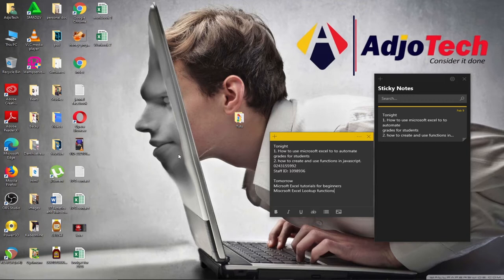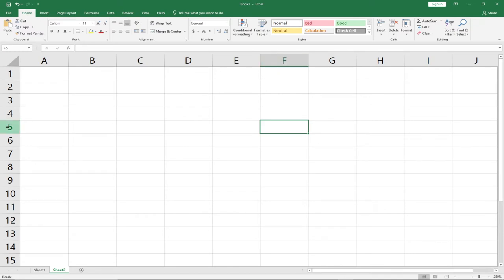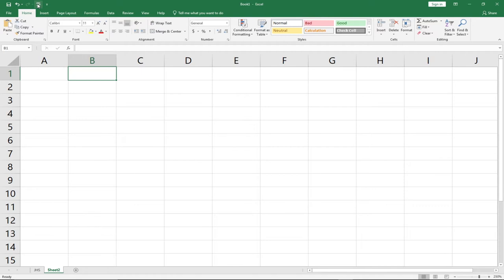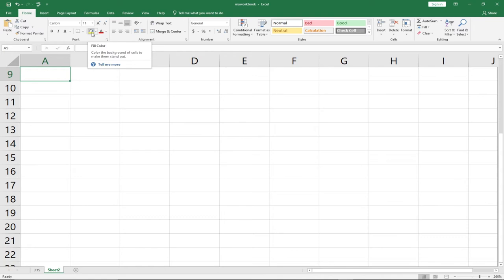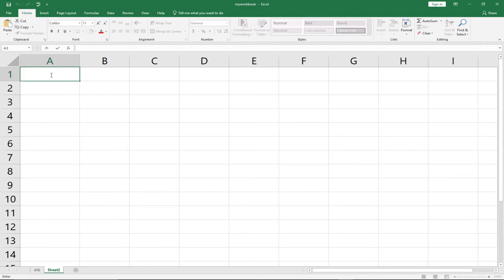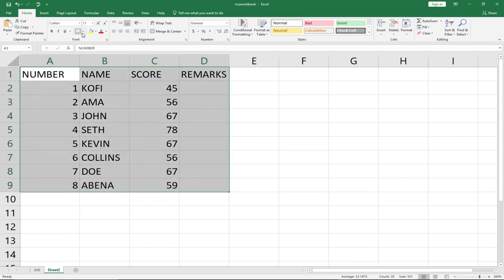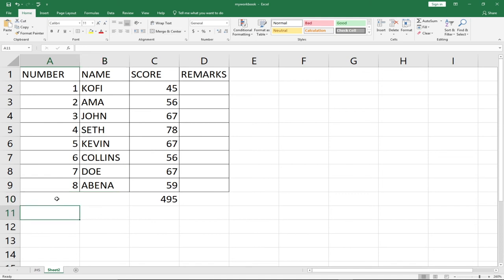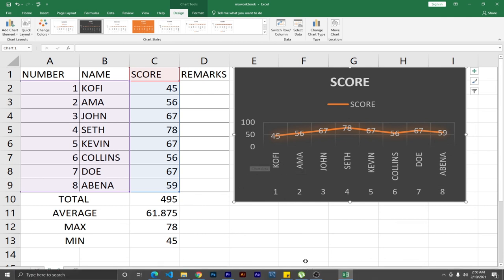Microsoft Excel for beginners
In this lesson, You will be learning Microsoft Excel step by step from scratch for beginners.

excel 2013
excel 2019
excel for beginners
excel formulas
excel tips and tricks
excel tricks
excel tutorial
how to use excel
ms excel